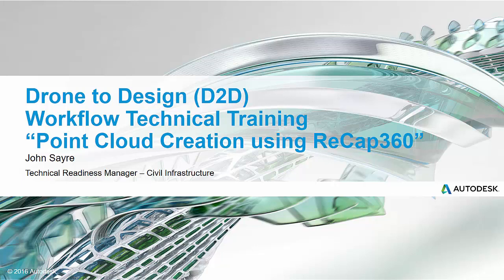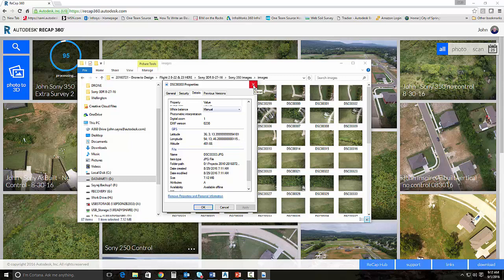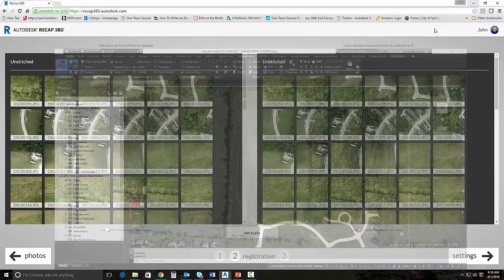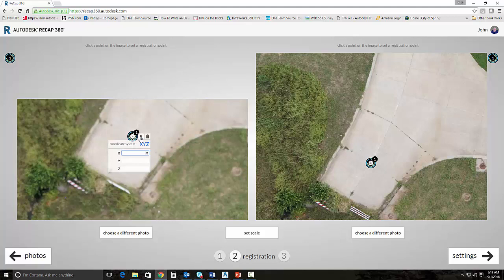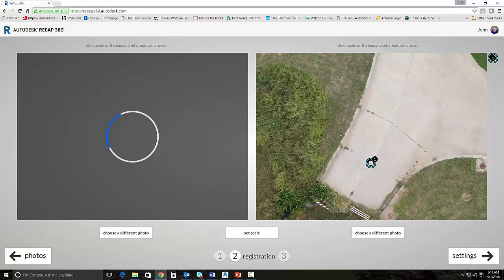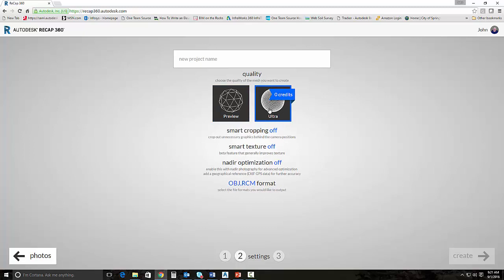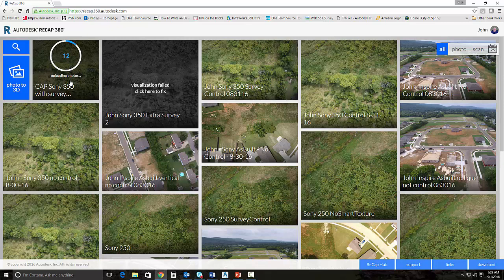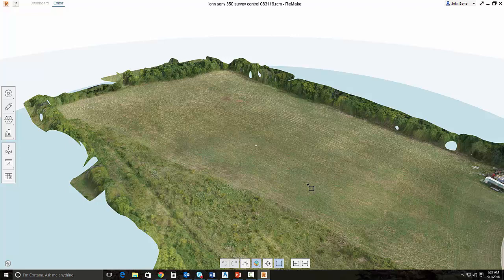Drone 2 Design Video 01 Create Point Cloud in ReCap 360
This is the first of three videos showing the Drone to Design process using Autodesk ReCAP, InfraWorks, and Civil 3D.